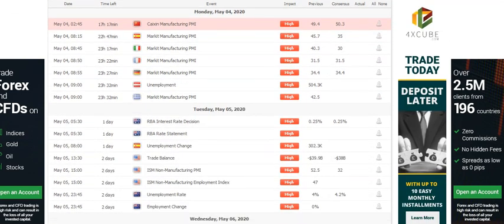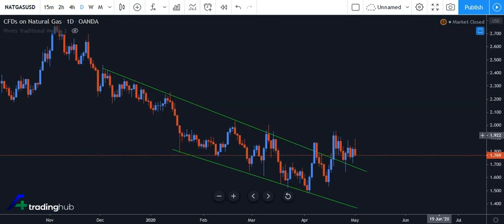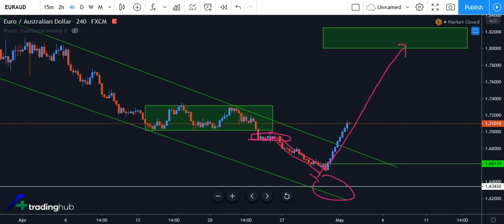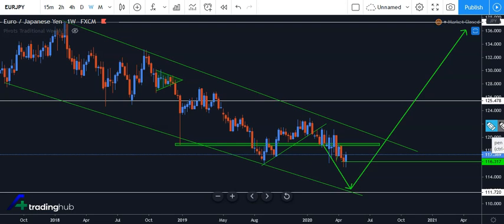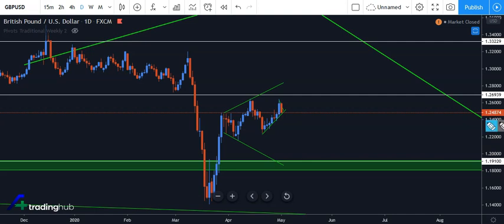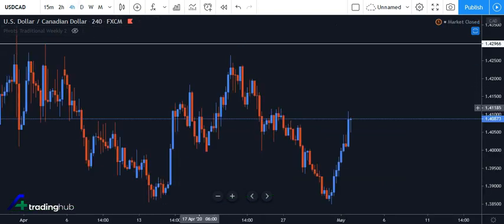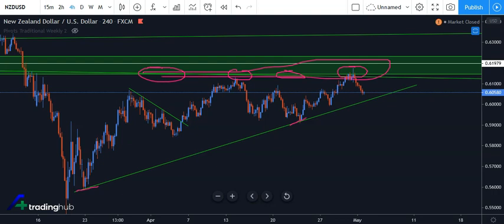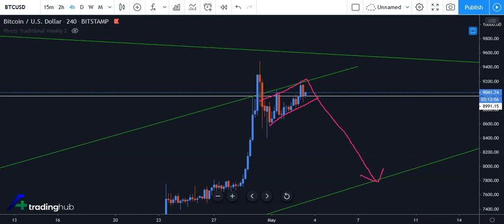Best Stocks, Crypto, and Forex Currencies To Trade (Weekly Market Forecast 4th to 8th May, 2020)